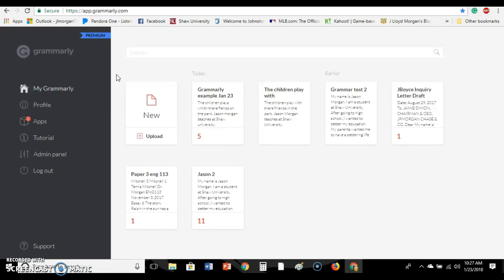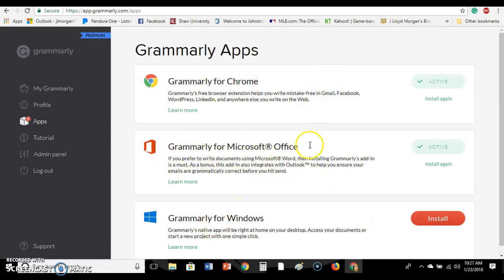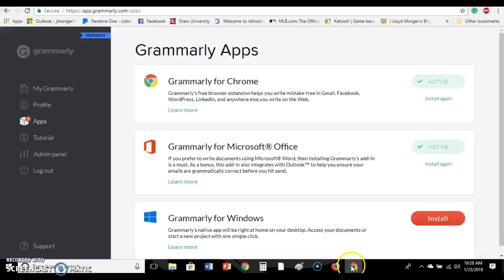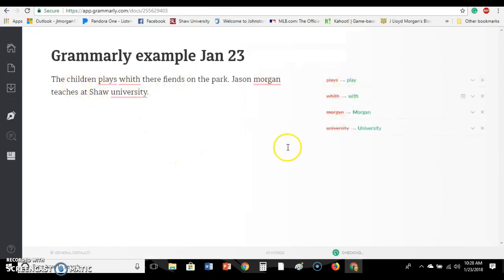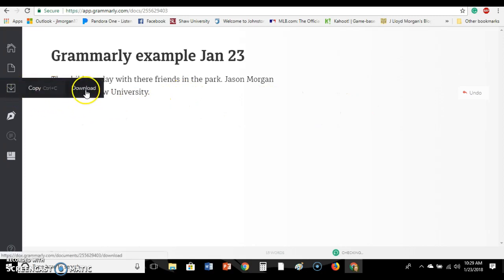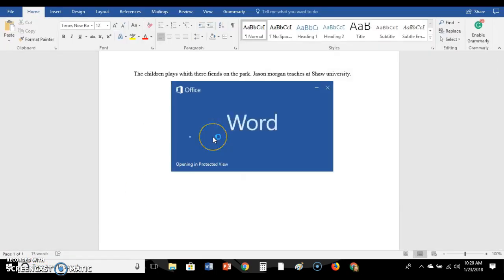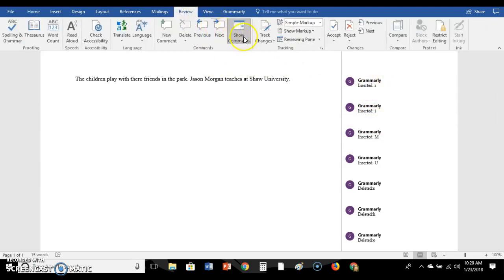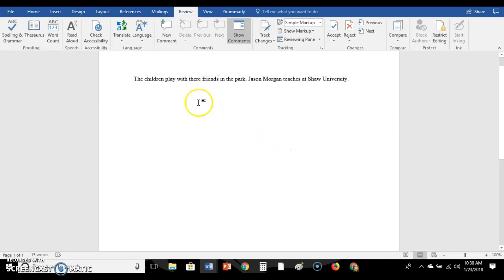Getting rid of comments in Grammarly files